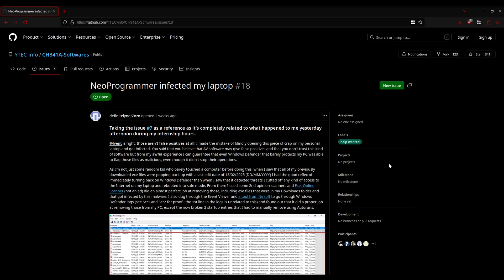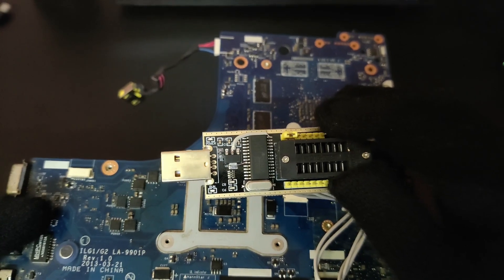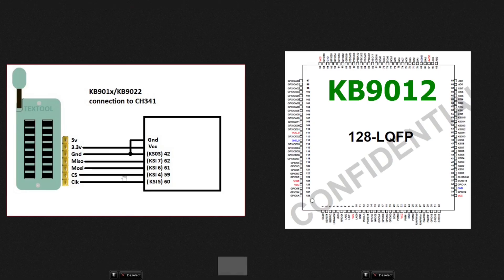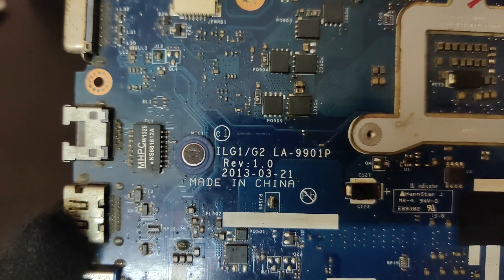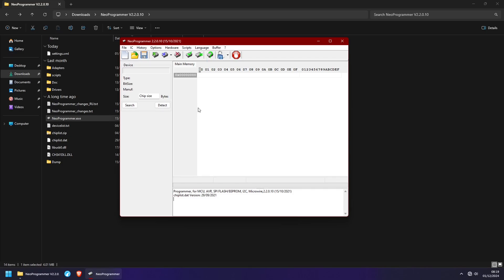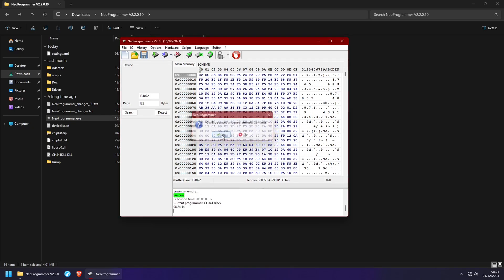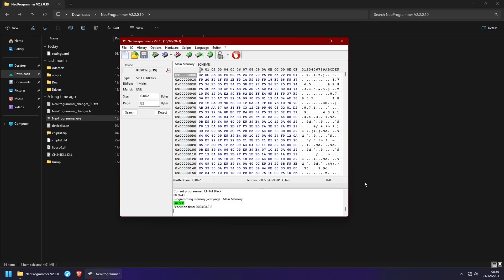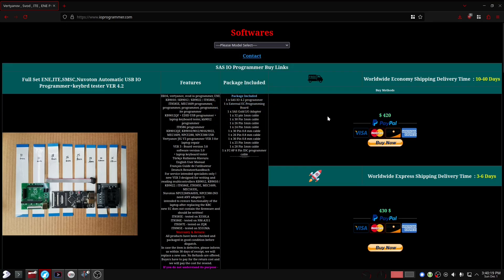Programming ENE KB90xx chips with the CH341A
NeoProgrammer can infect your computer! Download and use at your own risk and only within a virtual machine!